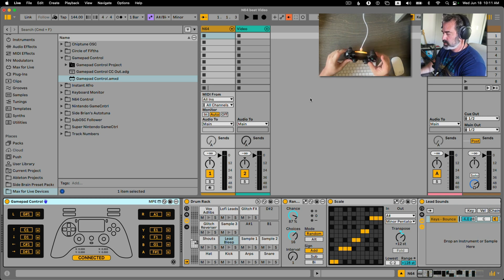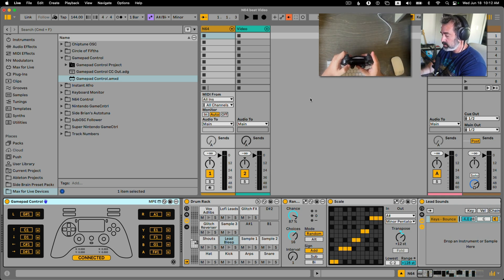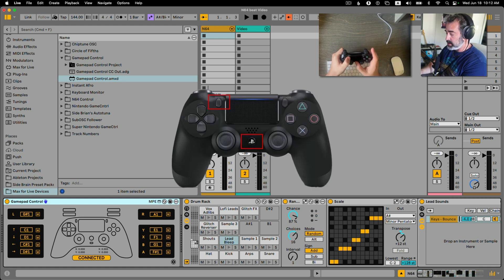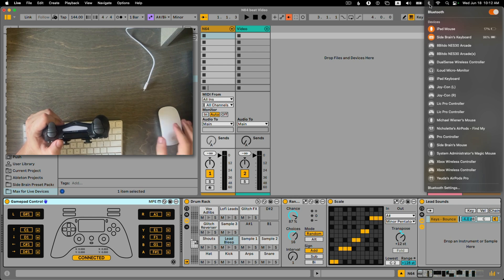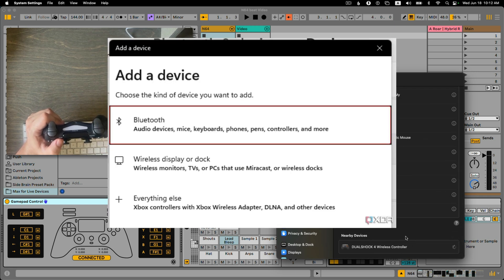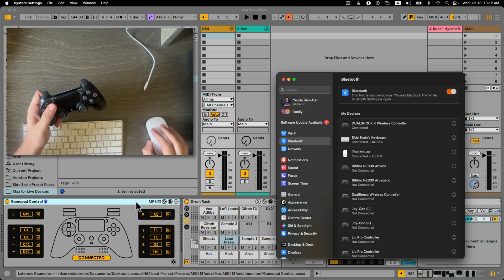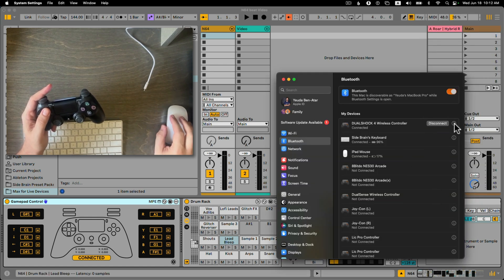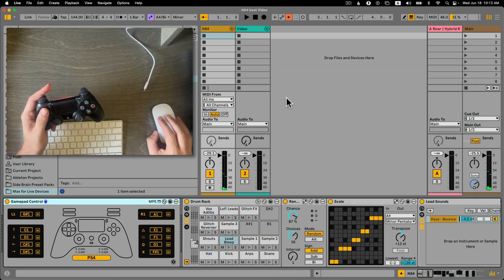Gamepad Control - PS4 Controller Setup | Side Brain